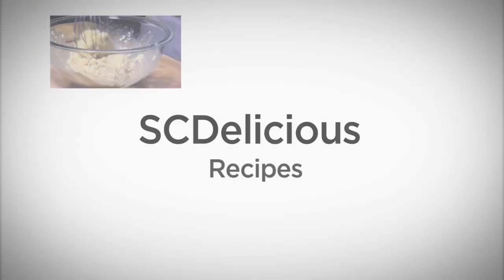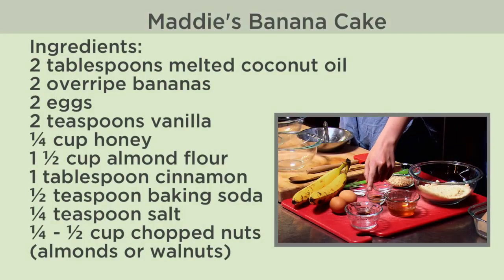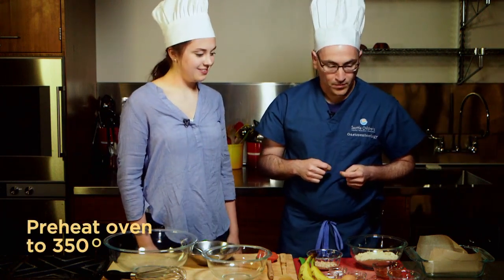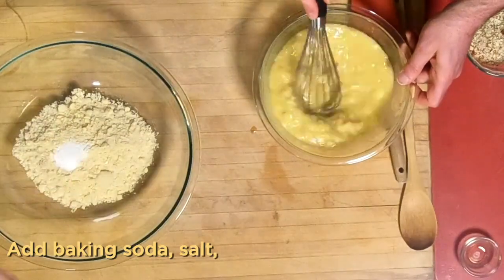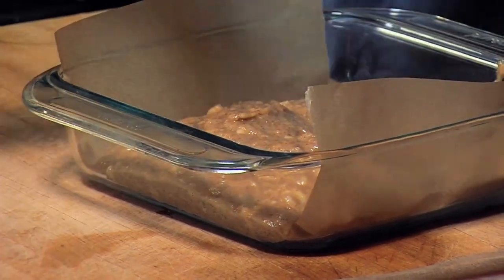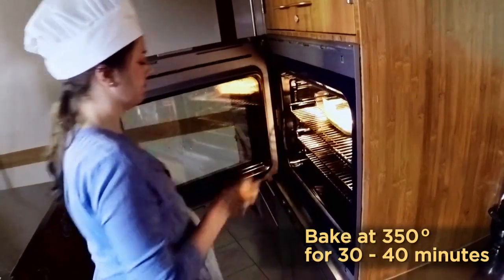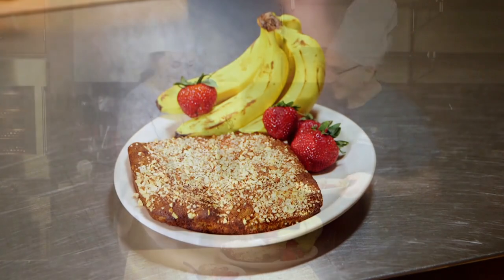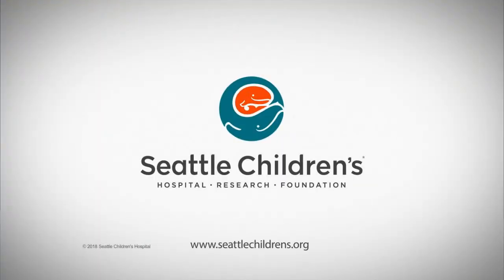SCDelicious: Maddie's Banana Cake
Food on the Specific Carbohydrate Diet (SCD) can be SC-Delicious! Seattle Children's gastroenterologist Dr. David Suskind steps into the kitchen with patient Maddie to learn her recipes for SCD-compliant banana cake. Learn how to make this tasty treat at home!

Thank you to PCC Community Markets for the generous use of their demo kitchen.

To learn more about Seattle Children's Inflammatory Bowel Disease (IBD) center,

To learn more about using diet to treat Inflammatory Bowel Disease (IBD),